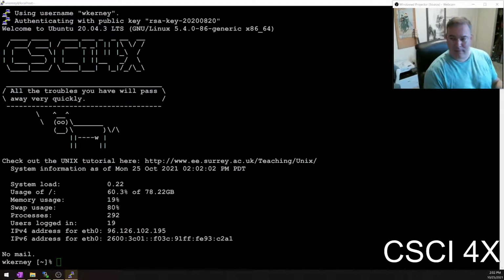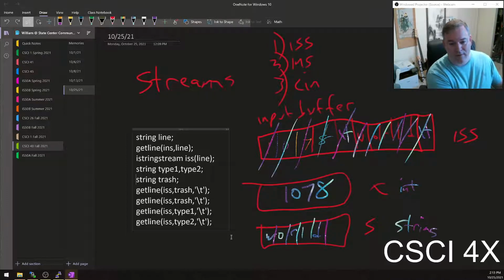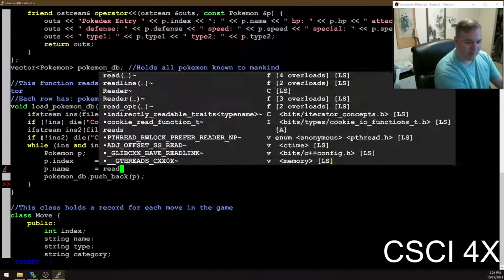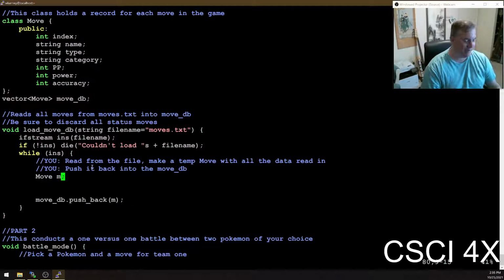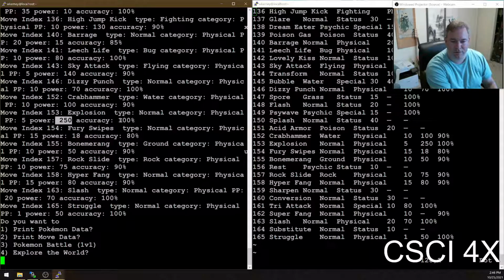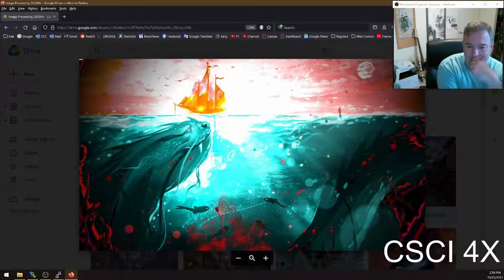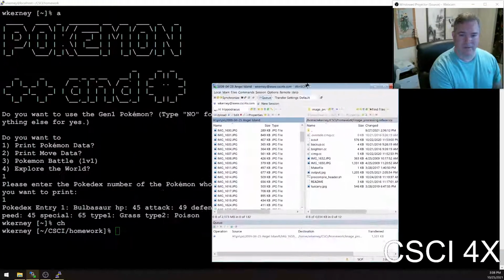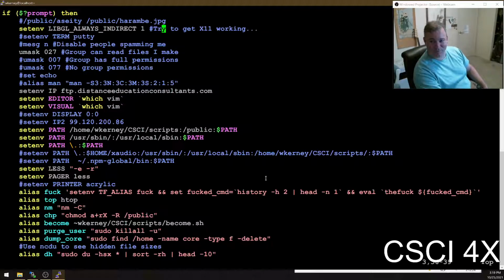Week 12 Day 1 - Parsing Input with Readlib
Today I went over how streams work again, and how to use Readlib, a header library I made that makes it a lot easier to do input with C++.

You can use read to read from cin by default, or if you pass it another stream (like a file or a stringstream) then it will read from that stream instead.

You can use readline to read a string, until a newline character is in the stream (by default) or if you pass in a second parameter, until that character is read.